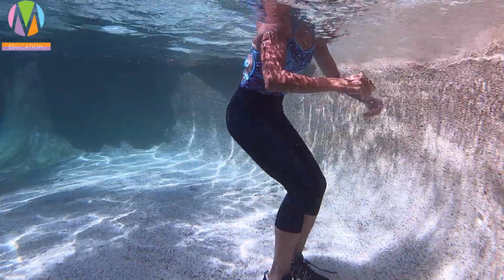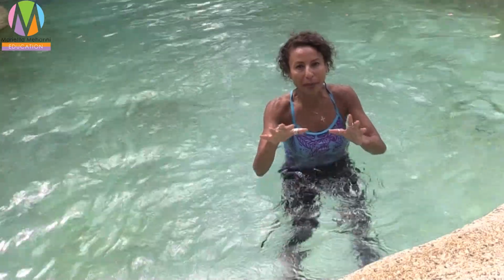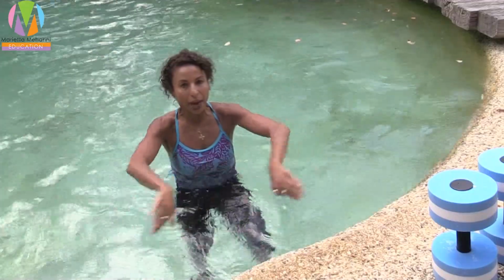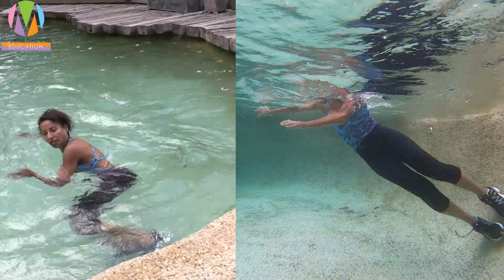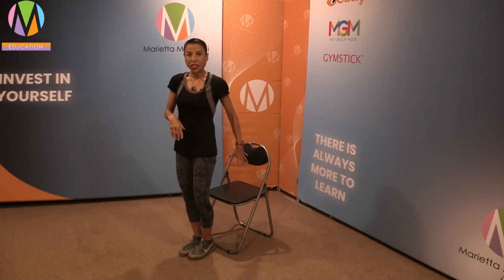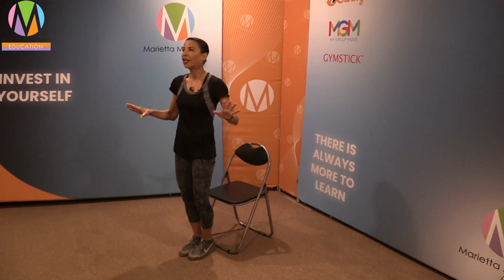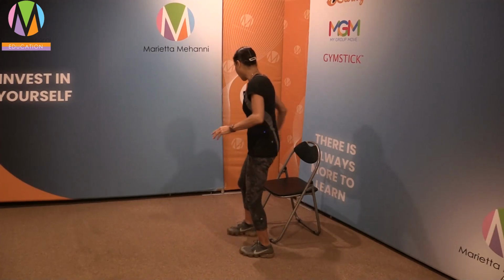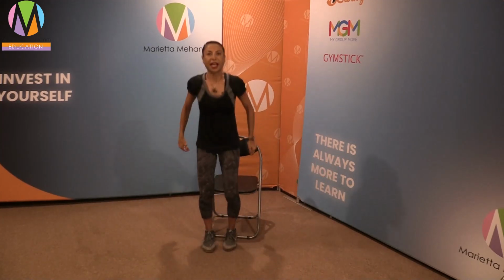Aqua Instructor Tip - Side wall mermaids with a little combination 👊😍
Aqua workout and group fitness expert Marietta Mehanni discusses moves and techniques for aqua fitness!

Have you heard of the Aqua Mentoring Membership?  This is your gateway to enhancing your skills as an aqua fitness instructor. Join Marietta and a community of passionate individuals to elevate your expertise in moves, techniques, and instructor tips. Just genuine support and valuable resources.

for access to educational materials, workshops, and a supportive community that will empower you to excel in the aqua fitness realm.